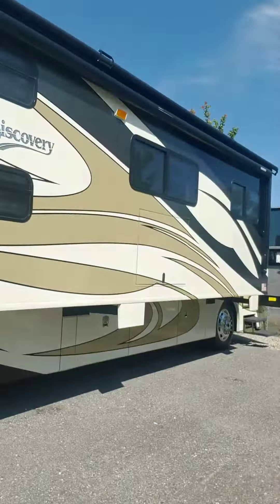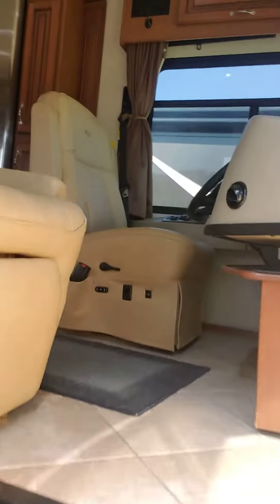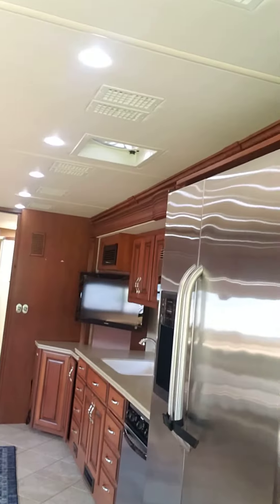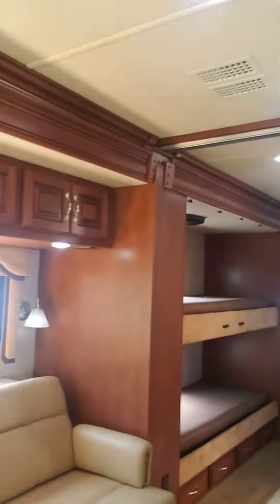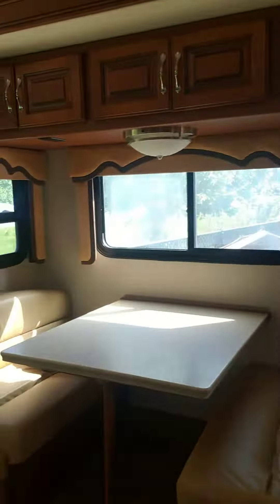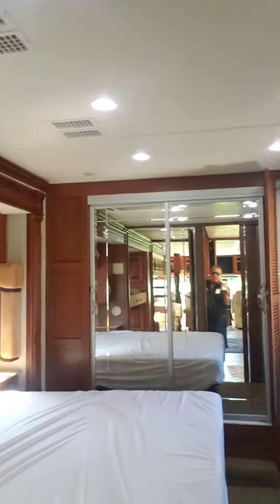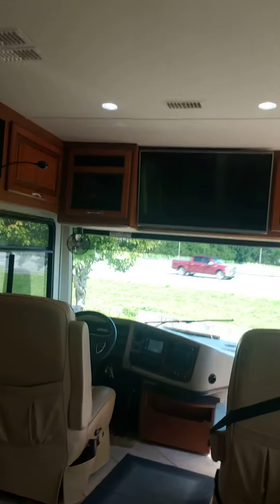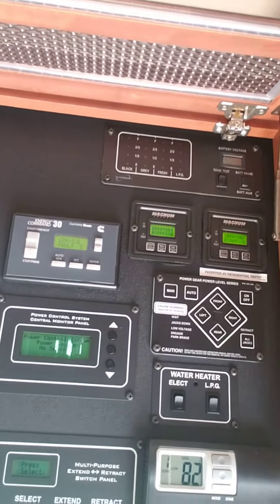2011 Discovery 40G. Bunk beds in a diesel pusher #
RV for sale 2011 Discovery 40G.
380 HP, triple AC, auto gen start,pass thru storage,residential fridge, save hundreds of thousands over new.